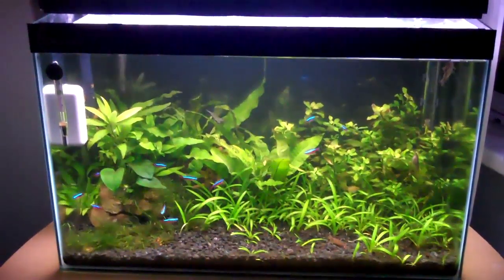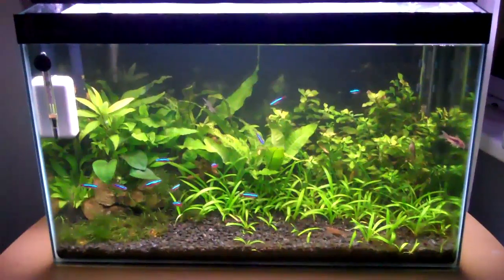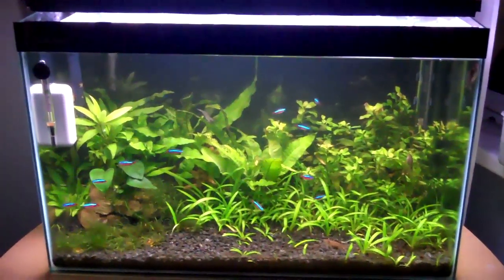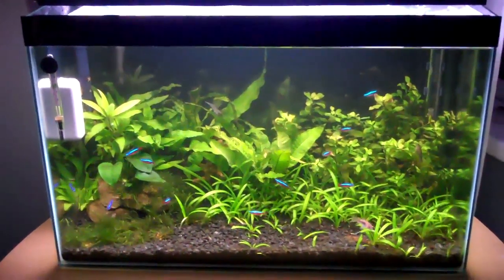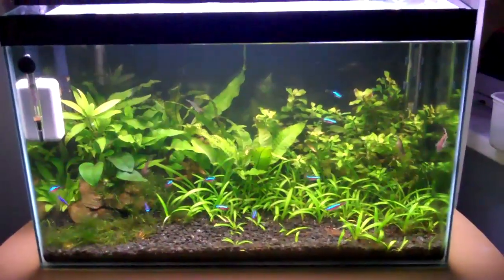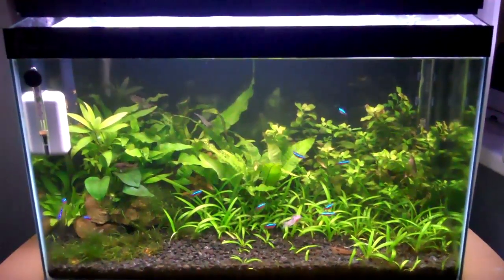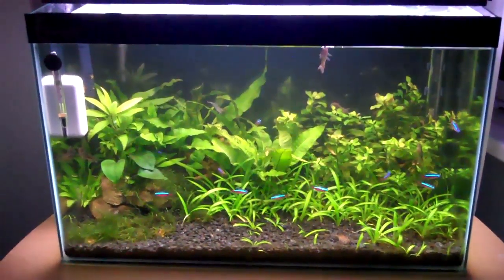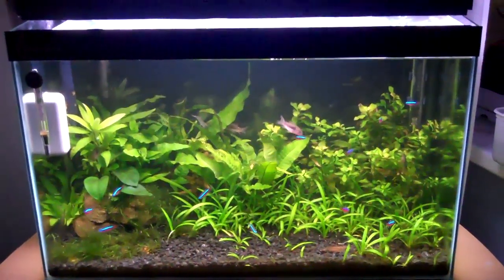Beginner fish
A video that explains my opinions on the best fish for beginner aquarists to keep. One of the easiest fish to keep are livebearers such as endlers, swordtails, platies and guppies. If you don't have much room or money to get a large aquarium then siamese fighting fish or the betta fish from the rice paddies of thailand are a great choice as there are a wide variety of colours to choose from and produce small amounts of waste so are great in small tanks!